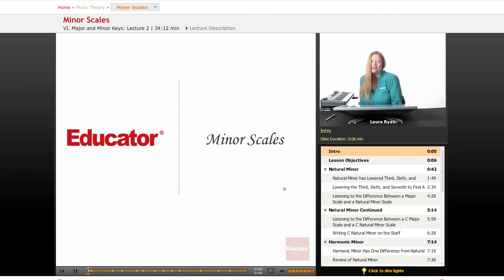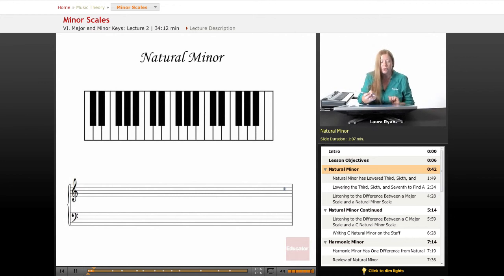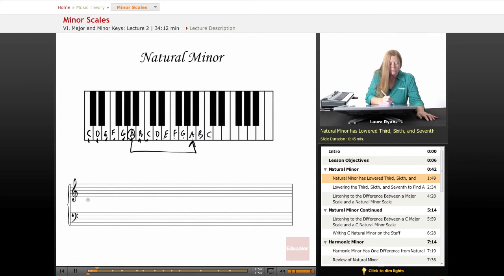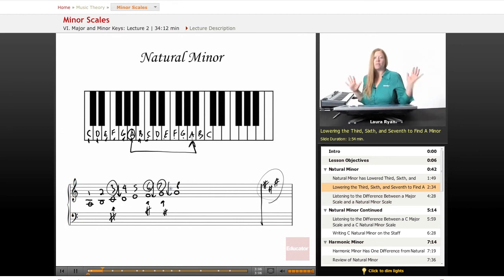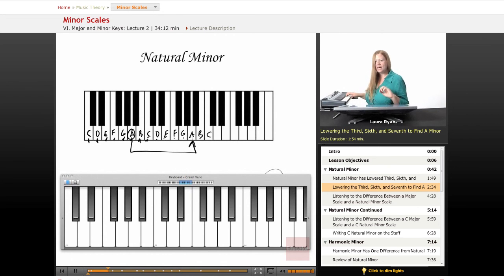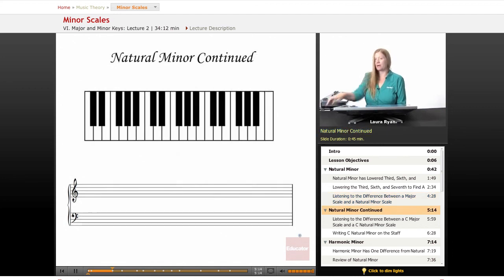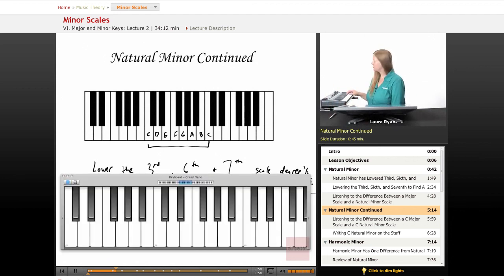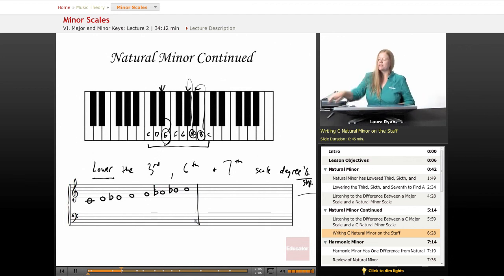Music Theory - Minor Scales